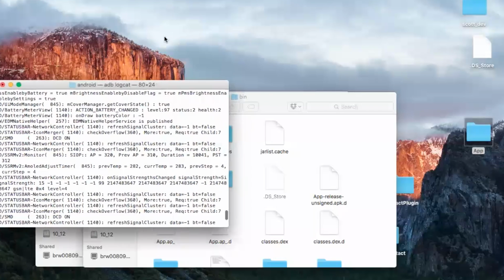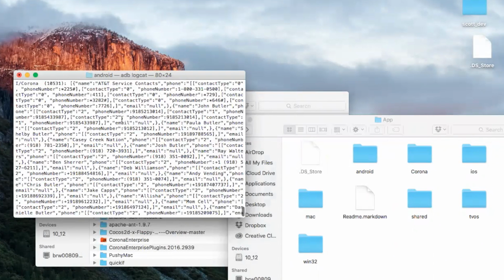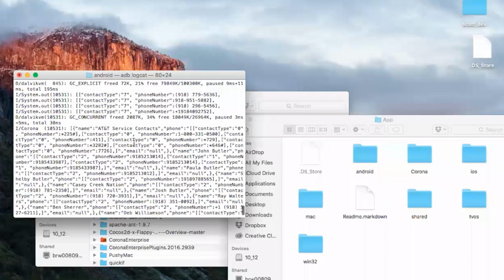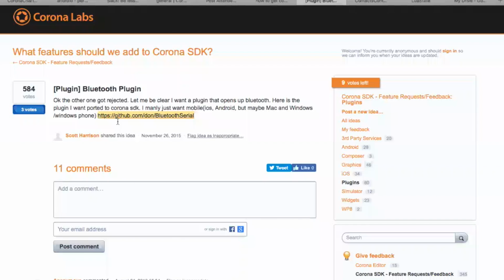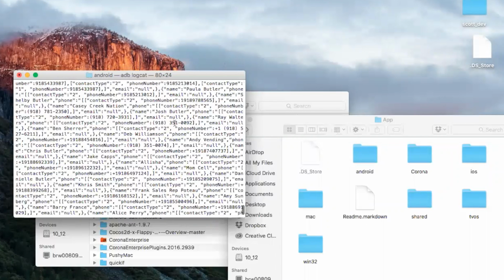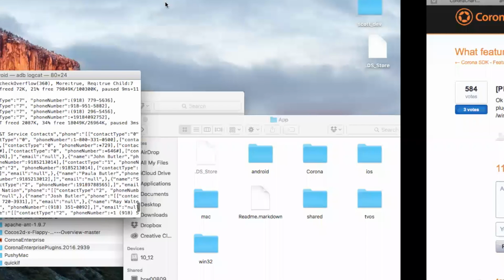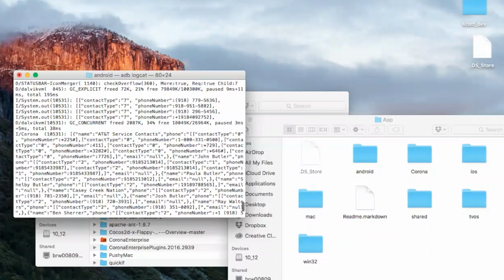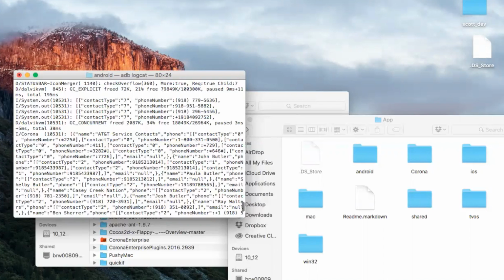Corona Geek After Dark #26 - Part 3 - Android Address Book Plugin for Corona SDK